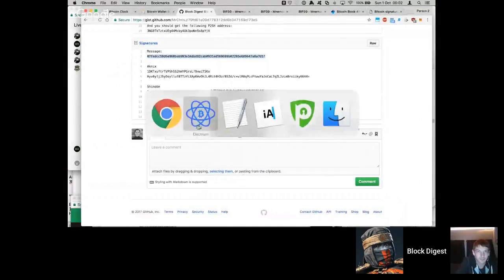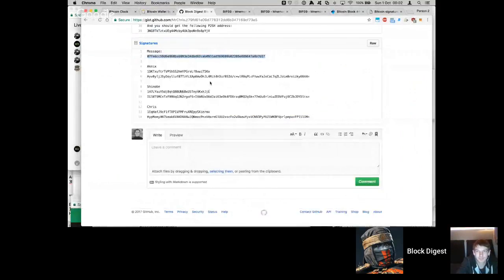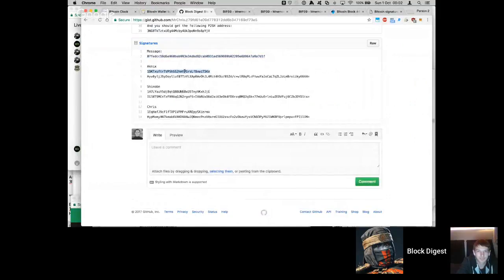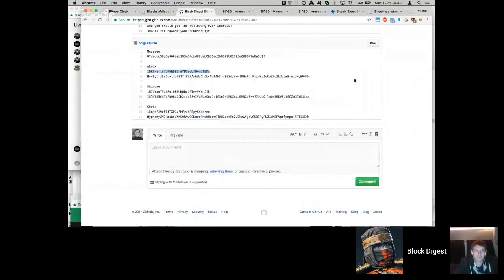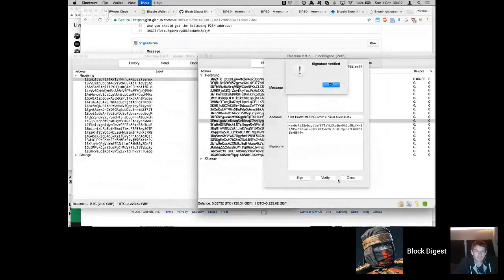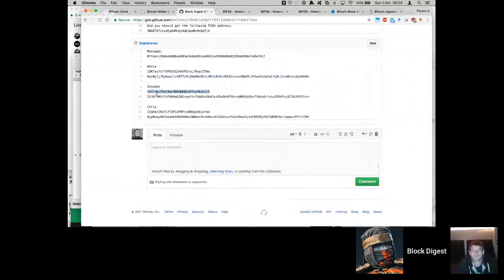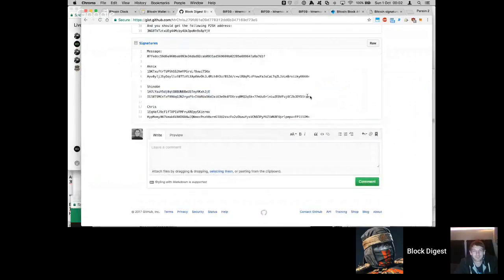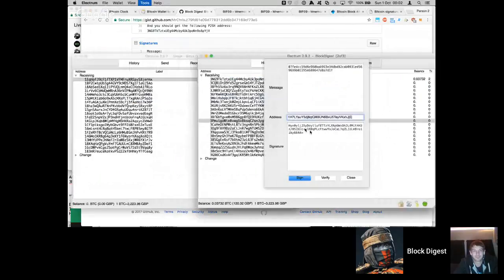Key Signing Party Part 2